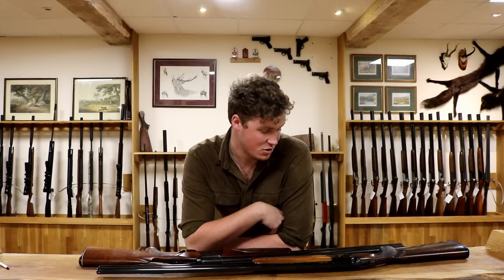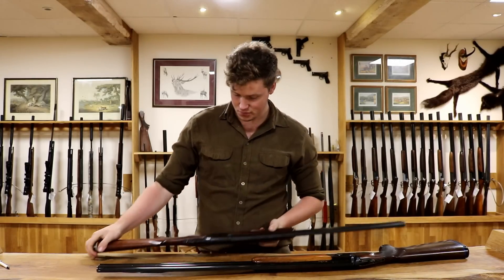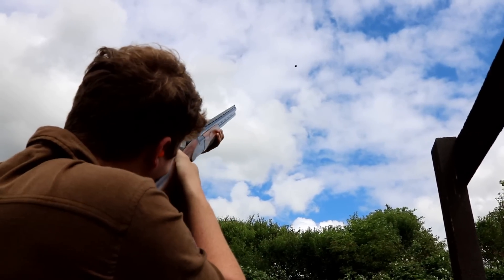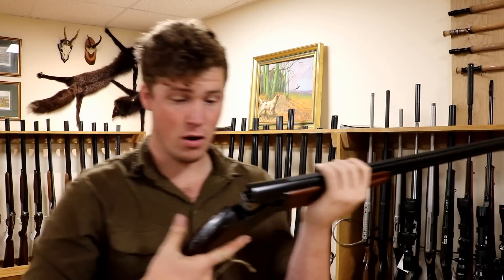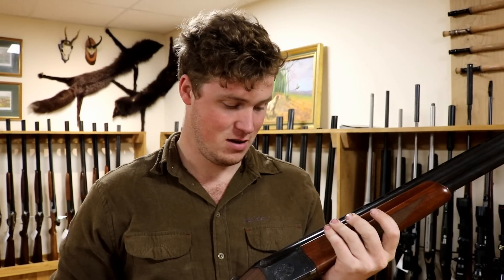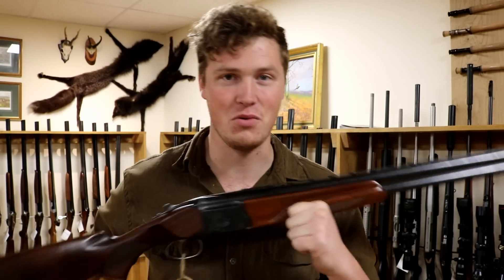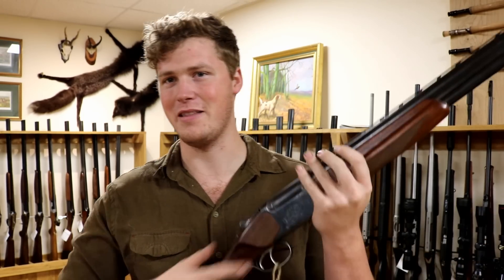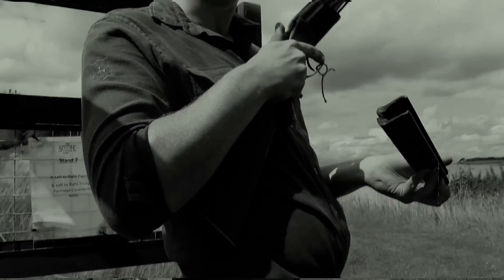Cheap Shotgun Vs. Expensive Shotgun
Jonny takes out a £45 Baikal and a £4,500 Renata Gambo to see how the price difference affects your shooting.